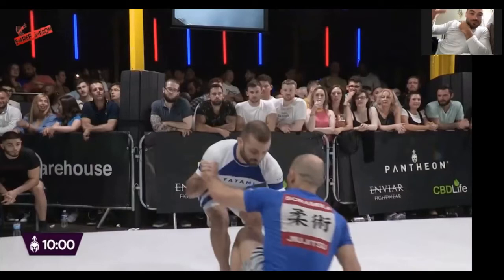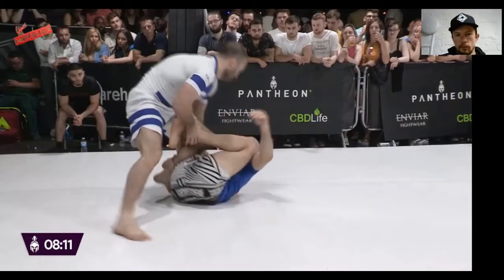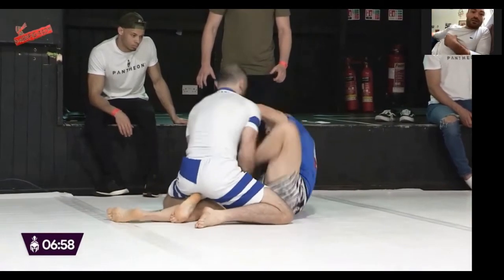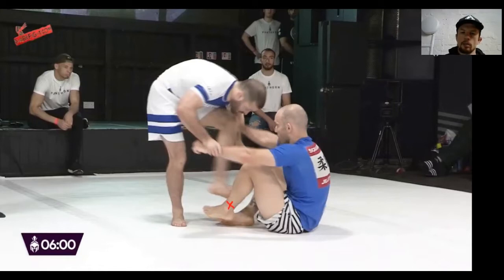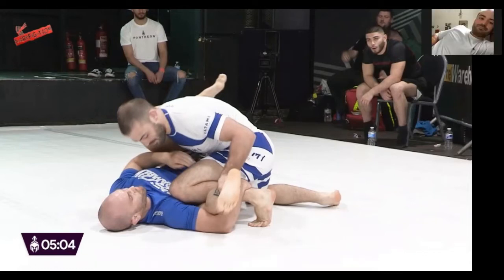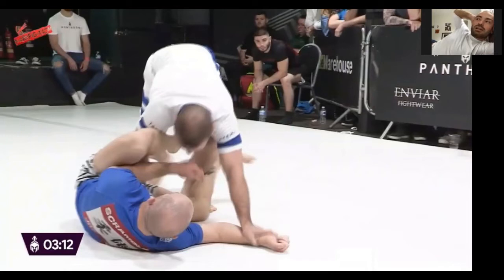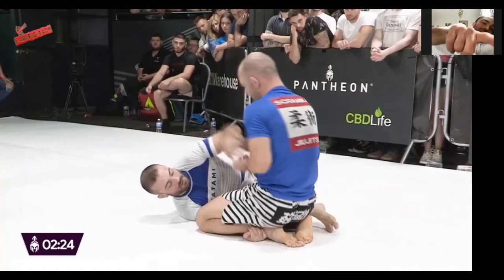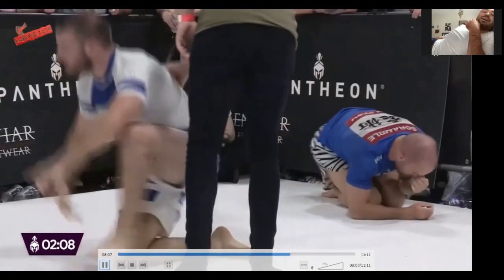Leg Locker Guard Passing- Ross Nicholls with Black Belt Breakdown - No Gi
This breakdown features ADCC 2019 vet, ADCC European Trials Winner, Polaris Winner, Pantheon Champion, GrappleFest Champ and Roger Gracie/Cesar Lima BJJ Black Belt Ross Nicholls.

Ross details his guard passing strategy in his amazing match with Lloyd Cooper from Pantheon 2 and talks about matches he's had with Vagner Rocha and JT Torres.

As well as a multiple no gi superfight winner, Ross is also an IBJJF gold medallist. Ross' level of Braziian Jiu Jitsu is absolutely world class and his ability to go through this breakdown was extraordinary. He is one the few brits to have won the trials to be invited to the ADCC Submission Grappling World Championships.